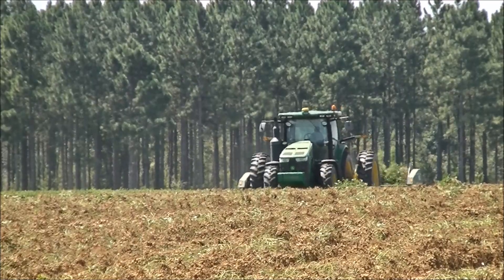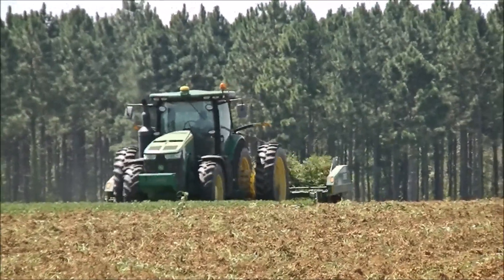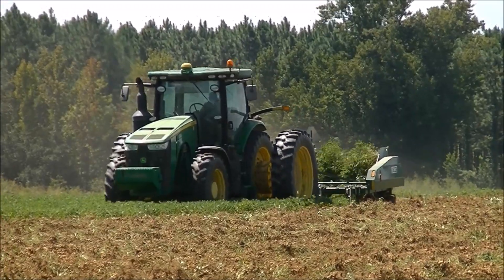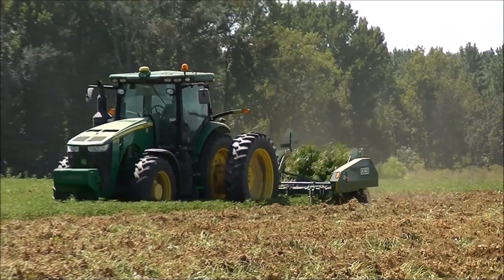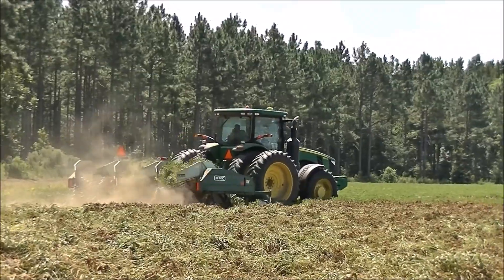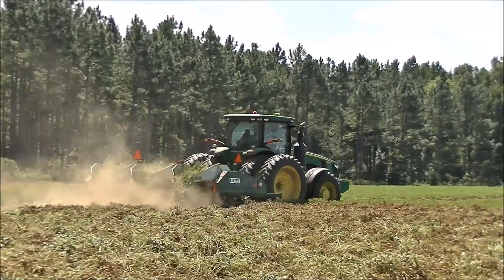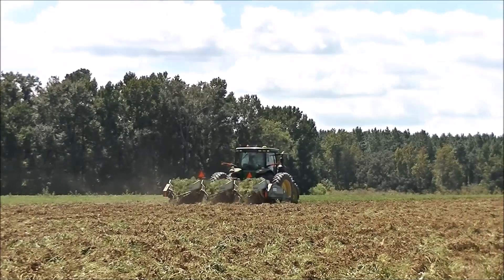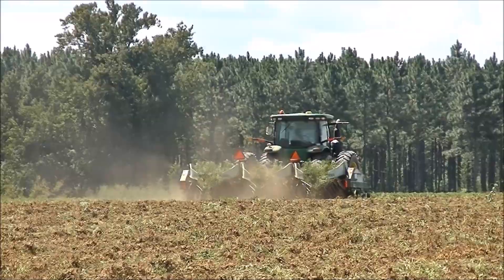SCOTT FARMS 2018 PEANUT INVERTING PT3